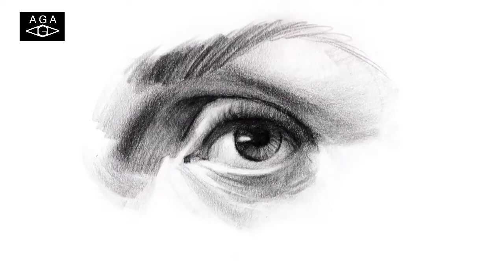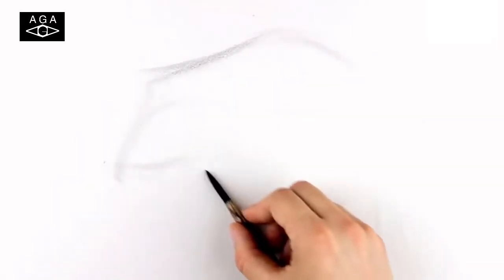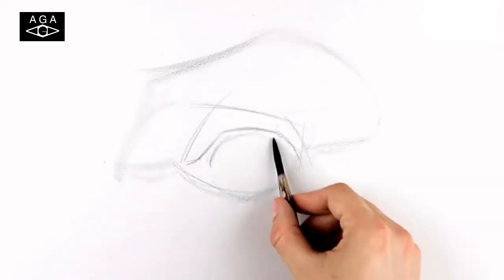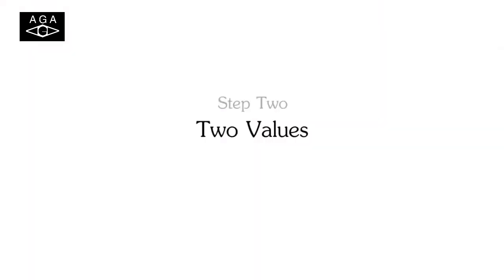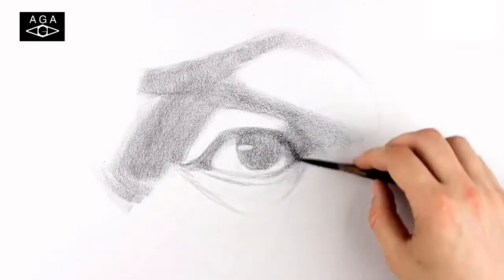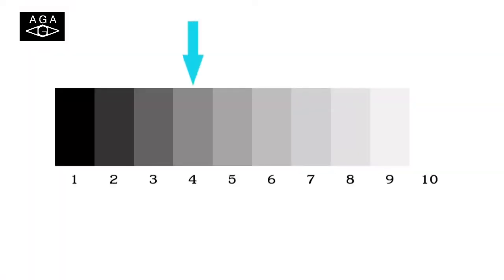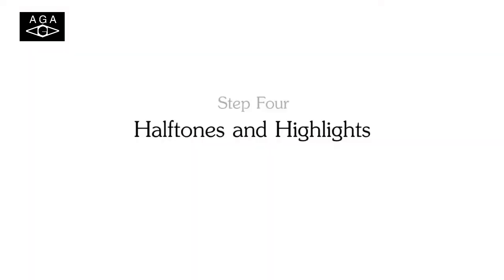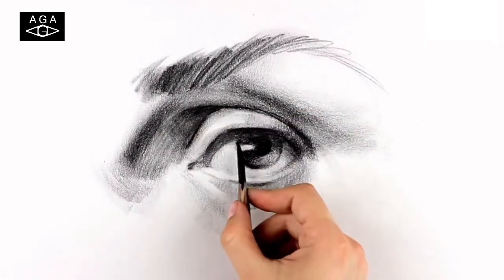How To Draw An Eye Step By Step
In this video, I show How To Draw An Eye Step By Step. Stan Prokopenko uses pencil to draw an eye professionally.